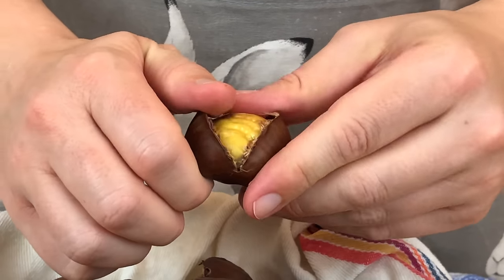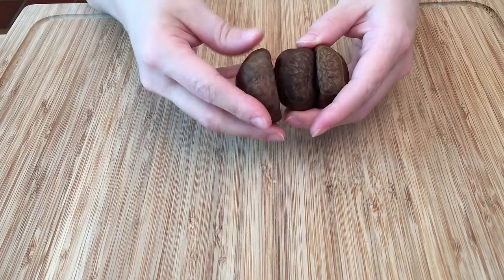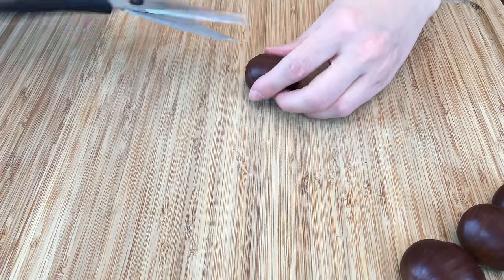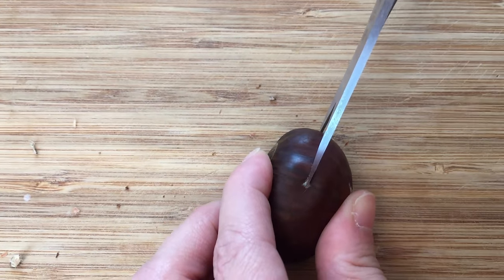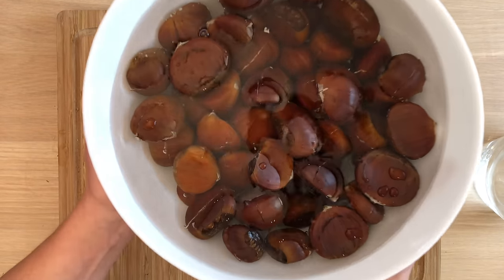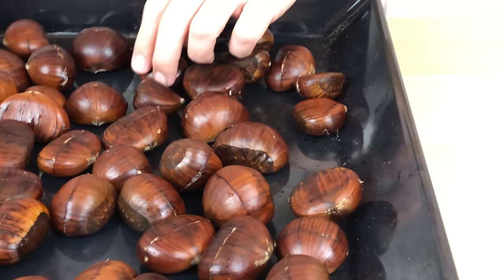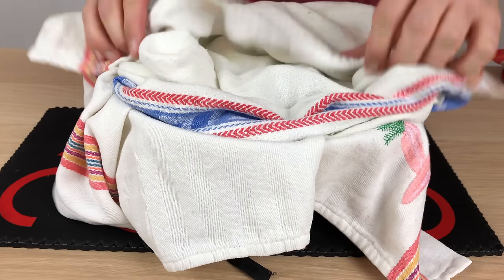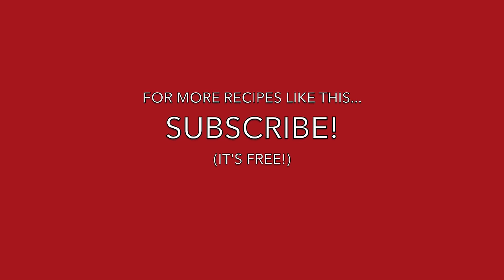How to Roast Chestnuts in an Oven at Home | Roasting Chestnuts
In this PIATTO™ video recipe,  we present:

Roasted Chestnuts
In this Piatto™, video recipe, we'll learn how to roast chestnuts in an oven at home! Learning how to cook chestnuts at home is a great way to enjoy this autumn treat. It's also the perfect addition to an Italian Christmas dinner. If you've ever wondered why they sing so passionately about roasting chestnuts on an open fire, you'll understand after tasting these beauties!

Our roasted chestnuts were prepared in a Bosch oven on the 'static' setting.

Choose chestnuts (What are the characteristics of a healthy chestnut? How do you tell a bad chestnut from a good one?)

Prepare chestnuts for roasting (How to peel chestnuts easily by using simple kitchen scissors to score them -- here @Victorinox scissors!)

Cook chestnuts by pre-soaking them to make peeling chestnuts easy.

Roasting chestnuts in in an oven at home to perfection. Bake the chestnuts at 350° F/ 175° C for 20 minutes. Then, bake chestnuts at 425° F / 220° C for 10-15 or until done.

Buon Appetito!

PRODUCTS USED IN THIS VIDEO
► Victorinox Kitchen Scissors

We are licensed by Apple, Inc. to use audio tracks "Chelsea Loft Short, “Chelsea Loft Medium” and “ Chelsea Loft Long” which is provided in the iMovie App from Apple, Inc.